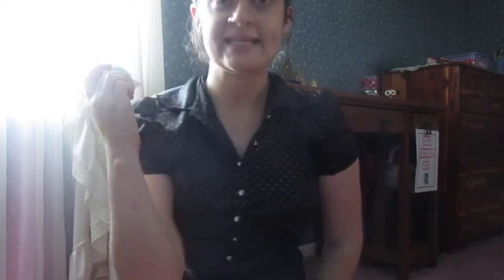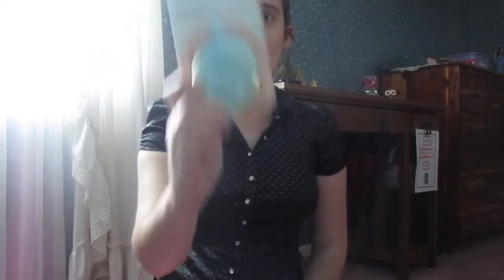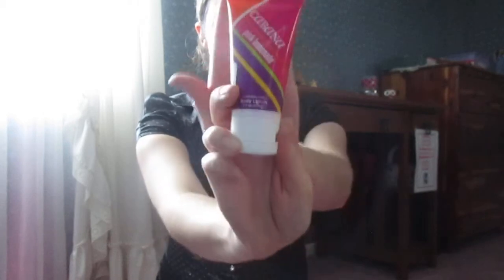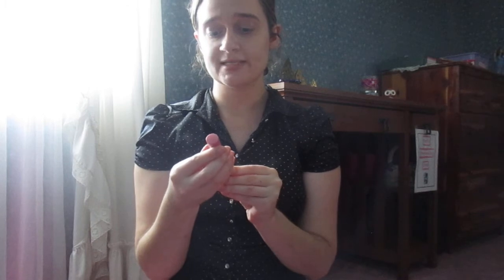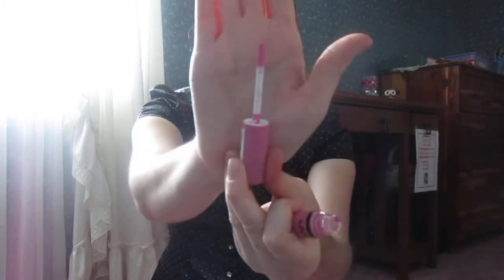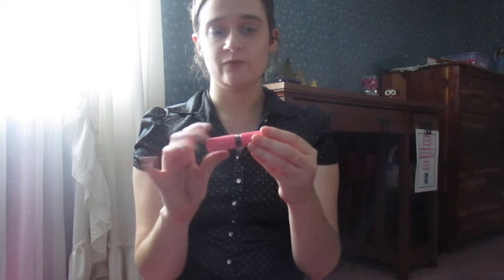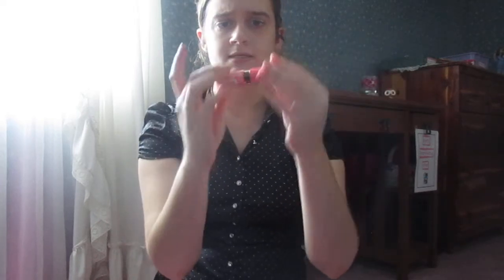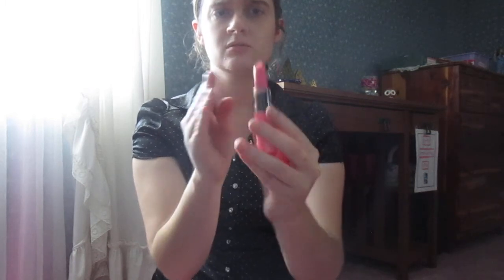Flea Market Finds & NYX HAUL ✽